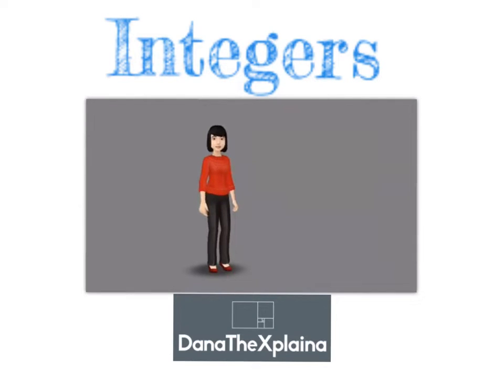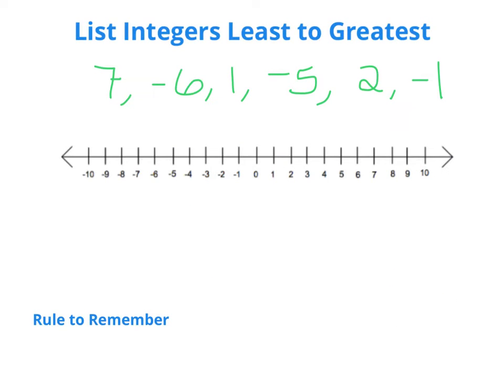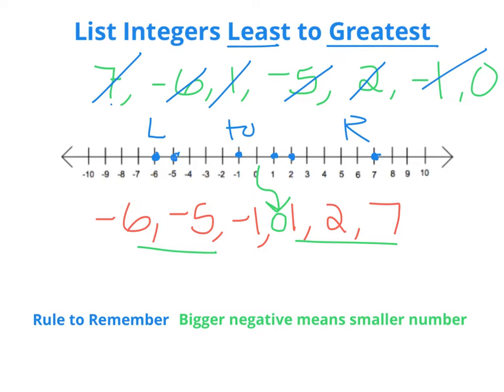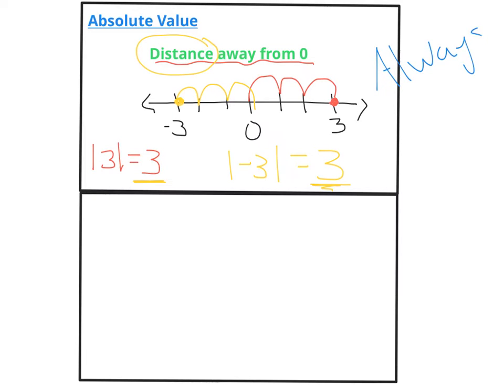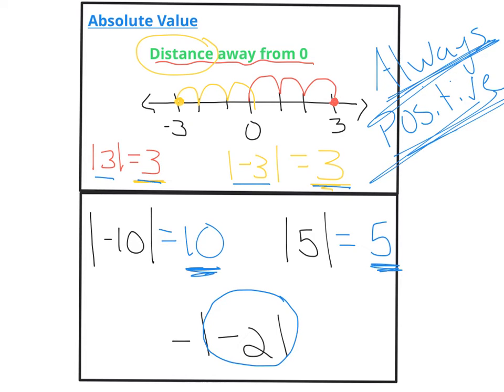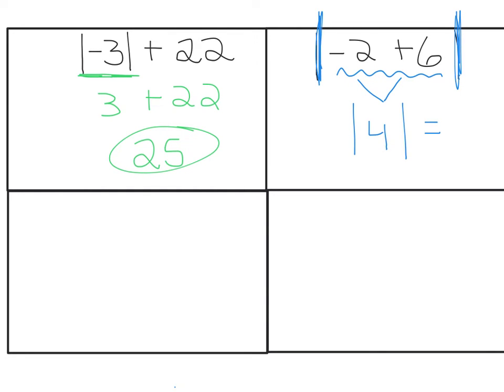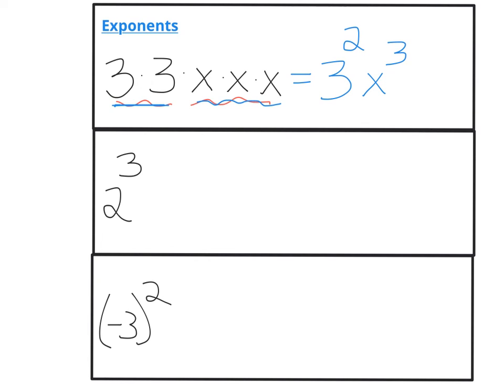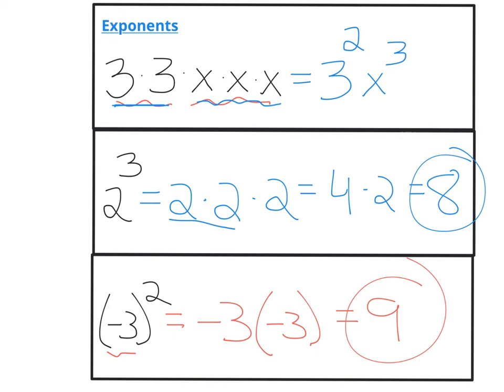Integers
Integers Absolute Value Exponents Pre-Algebra Number System